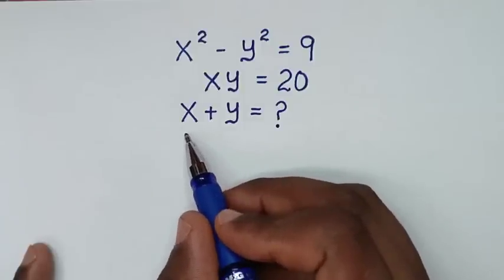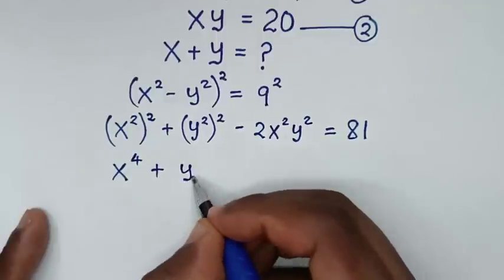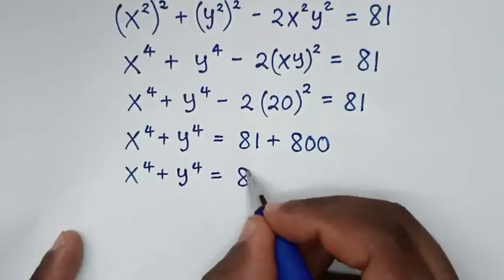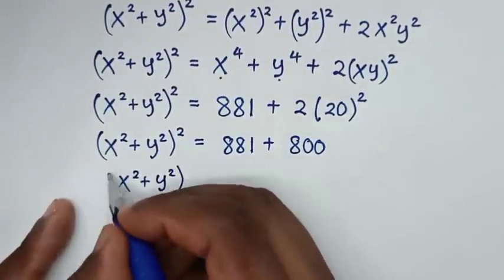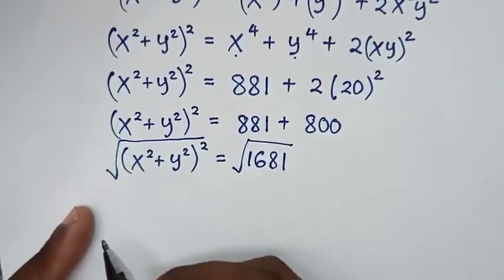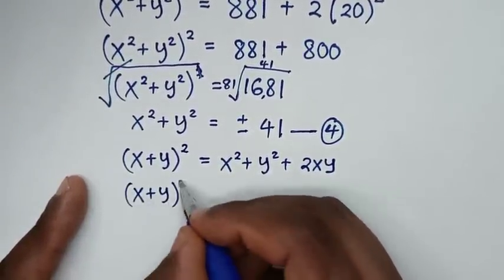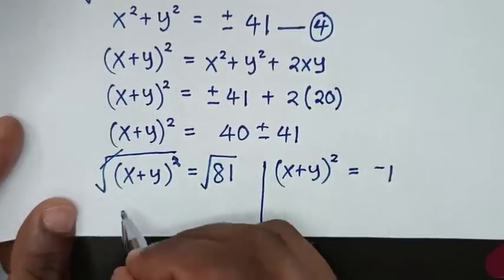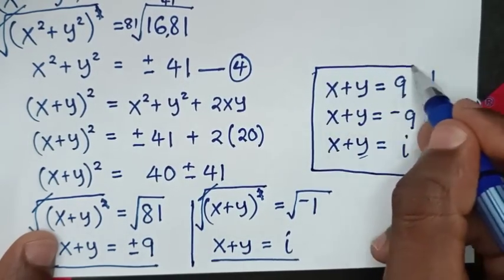Japanese | Nice Math Olympiad Algebra Problem | x+y=?